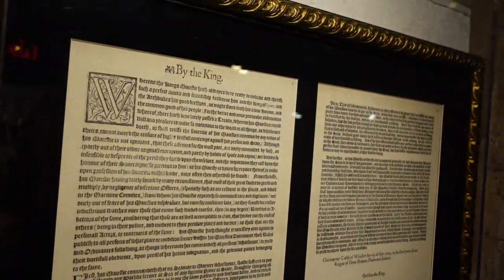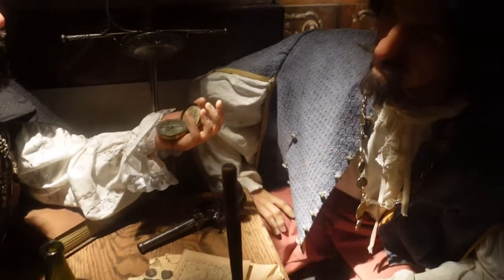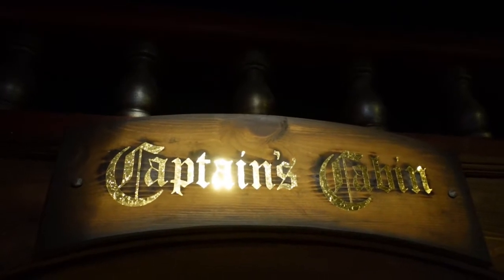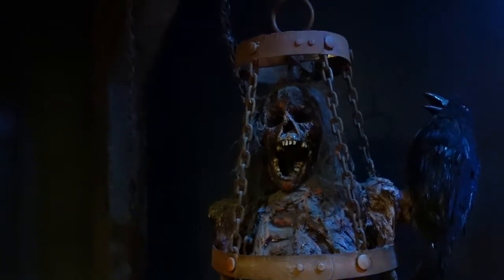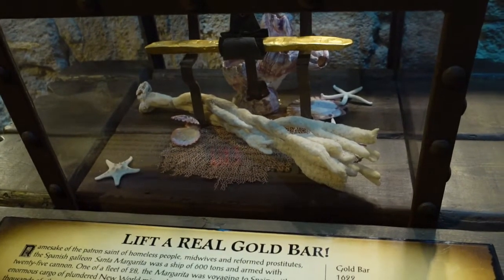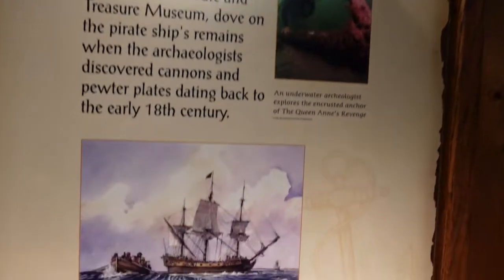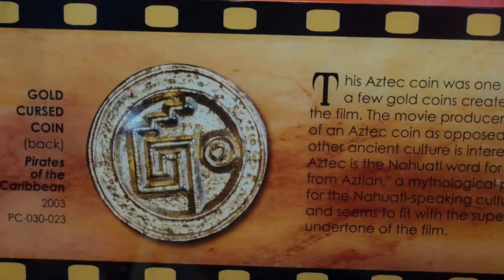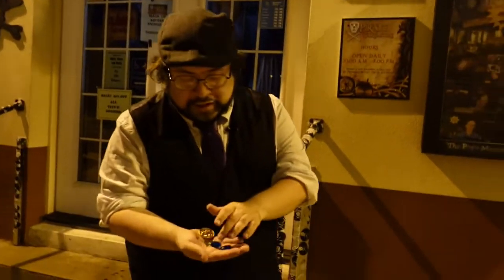A Pirate's Life For Me - (St. Augustine Pirate & Treasure Museum)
Avast, Landlubbers! This week we voyage out onto the high seas and learn about those dastardly swashbucklers: Pirates! From glittering treasure to cannon blasts, our expedition takes us through all aspects of pirate life and lets us learn a little bit more about these larger-than-life figures. Along the way, we find clues to fill out a treasure map of our very own! And we round it out with getting to glimpse some rare movie memorabilia straight from Hollywood.  If you're a lover of adventures, sword fights, grog, or gold, this Voyage is perfect for you! Arrrrr!

To book your own trip to the museum, make sure you check out to set sail!

As always, we greatly appreciate every subscription and like, they help us keep bringing you bigger and better Voyages.

Let us know what you thought of the episode and what you'd like to see next!